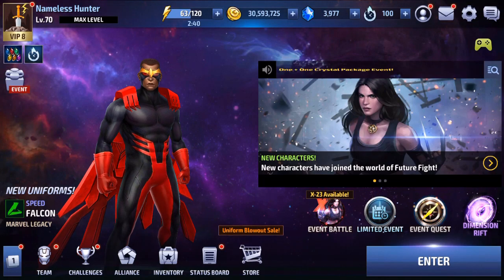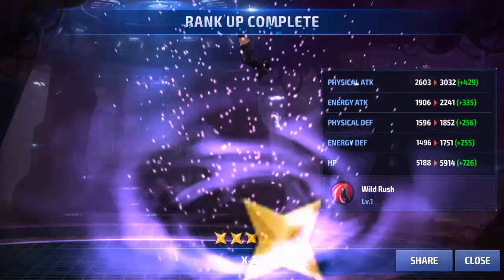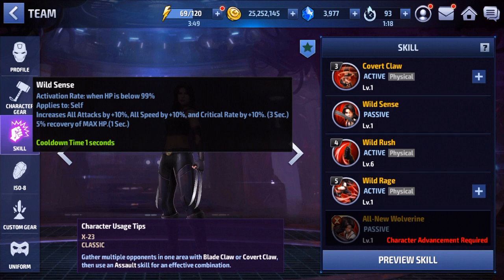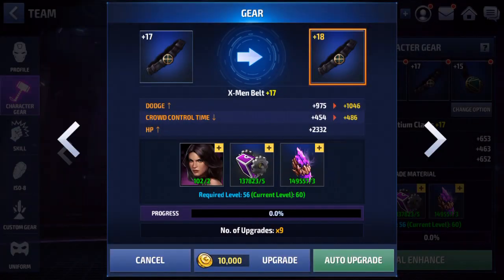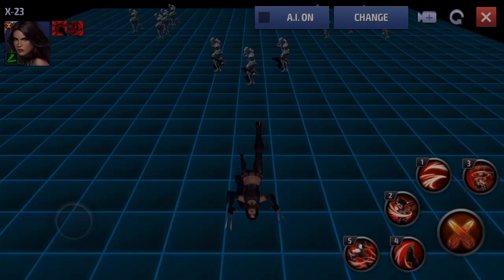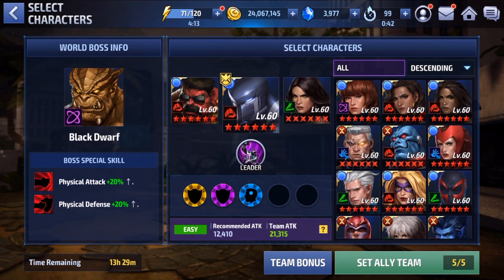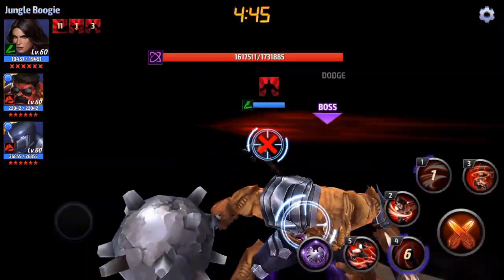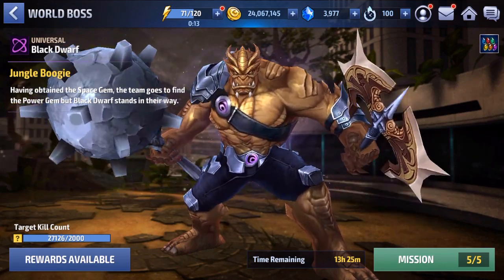Ranking Up X-23 First Impressions and Thoughts (MFF)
Ranking up X-23 and trying her out some. She is really fun to play I love her animations and she has really good DPS for a speed character. Her healing is really nice but she still seems a little squishy so you will need to use her multiple Iframes to help keep her alive.
She seems like she is going to be a good option for speed ABX but I will need to get her to T2 to see if she can compete with quicksilver. At T1 X-23 got me 150k and to compare my QS gets me 260k so I don't think she will out score QS but she is another good speed ABX option.